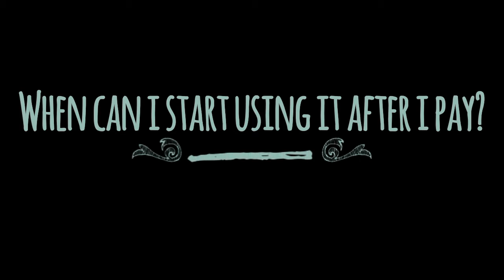Coca Cola Zero Dublin Bikes | Dublin Life | Ruhie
Curious about the blue colored Dublin Bikes. Here are the answers to frequently asked questions and my personal experience of using them! Hope you find the video informational. Let me know if you have any doubts, would love to resolve them for you.
Cheers

-Ruhie